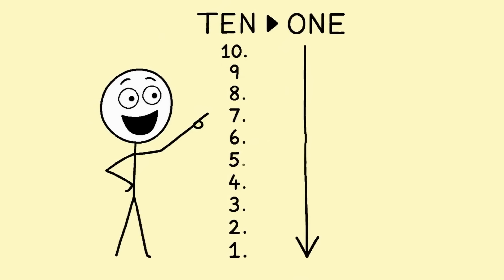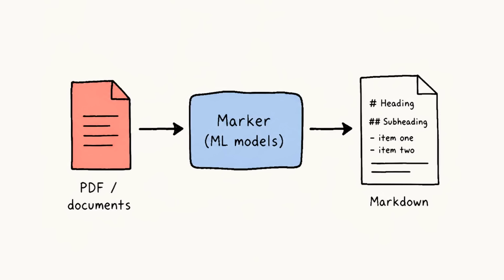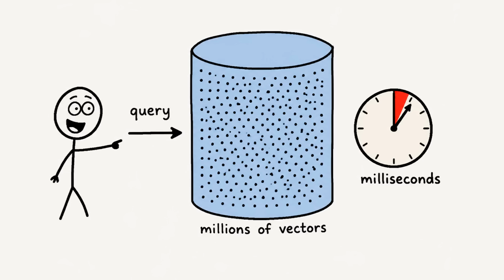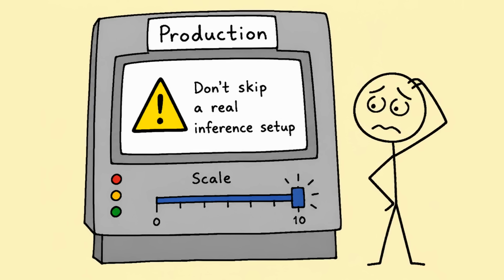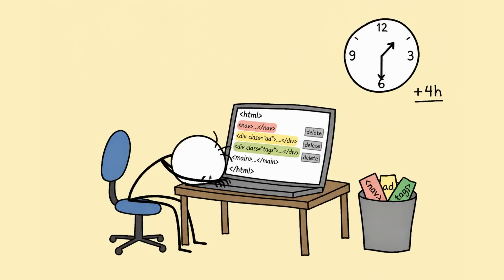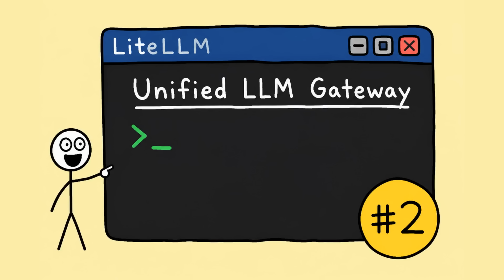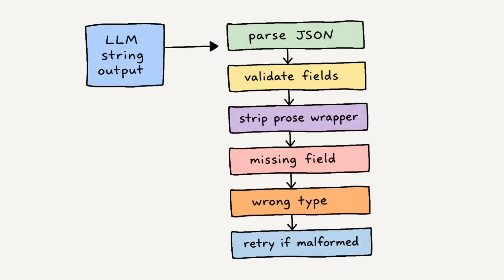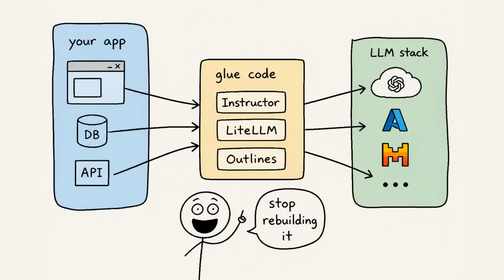Open-Source AI Tools That Feel ILLEGAL To Use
10 open-source Python AI tools for RAG, agents, and workflow automation that quietly beat the hyped alternatives

Ten open-source Python tools that solve real problems in AI automation and coding pipelines, ranked by how much pain each one deletes from your stack. None of these went viral, but they have tens of thousands of GitHub stars and run in production at real companies.

The list moves from Chonkie, a fast library for smarter RAG chunking strategies, to Marker for turning messy PDFs into clean markdown, to Langfuse for llm observability explained through traces, evals, and prompt management. Qdrant handles billion-scale vector search in Rust, Ollama makes running open-weight models locally a one-command job, and DSPy from Stanford treats prompting as something you optimize programmatically instead of hand-tuning. Crawl4AI outputs AI-ready markdown from any webpage for free, Outlines guarantees valid structured output at the token level for self-hosted models, LiteLLM unifies over 100 LLM APIs behind one interface so you're never locked into a provider, and Instructor closes out the list as the tool that kills JSON-parsing boilerplate for good using Pydantic validation and automatic retries.

Each entry covers what the tool actually does, real numbers on adoption, honest tradeoffs against alternatives like LangSmith, pgvector, and Pydantic AI, and when to reach for it versus skip it. This is for developers building with artificial intelligence who are tired of rebuilding solved problems: chunking logic, PDF extraction, observability, vector search, local inference, prompt optimization, crawling, structured generation, provider routing, and output parsing.

Chapters:
0:00 The Tools You're Missing
0:22 The Chunking Fix Nobody Uses
1:53 Turning Ugly PDFs Into Gold
3:15 See Inside Every LLM Call
4:37 The Database Built For Scale
5:45 Run Any Model, Zero Cost
7:16 Stop Hand-Tuning Your Prompts
8:53 The Scraper Built On Rage
10:15 The Guarantee Behind Valid JSON
11:47 One API To Rule Every Model
13:40 The Boilerplate Killer At Number One